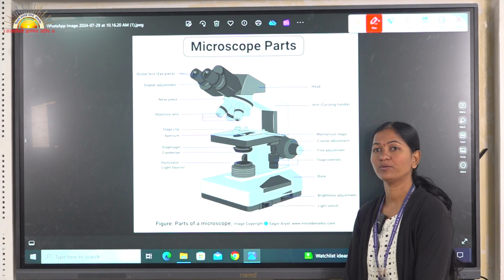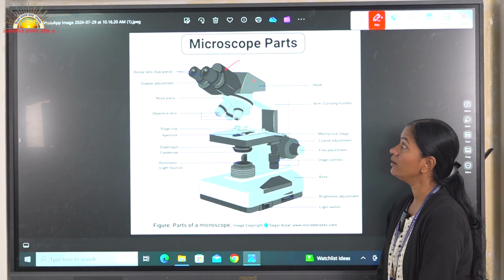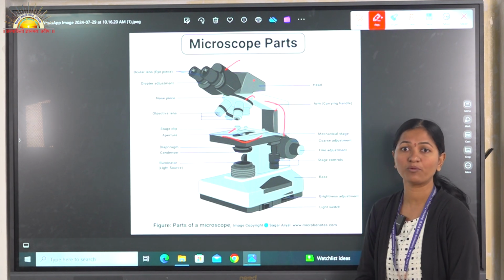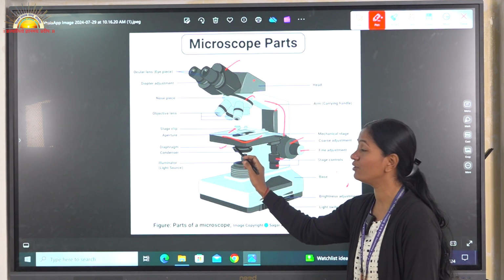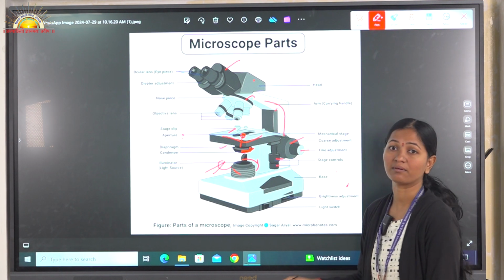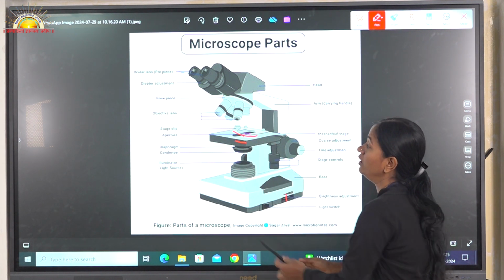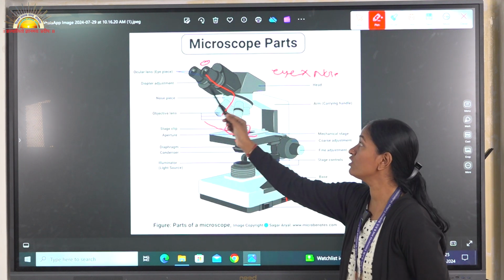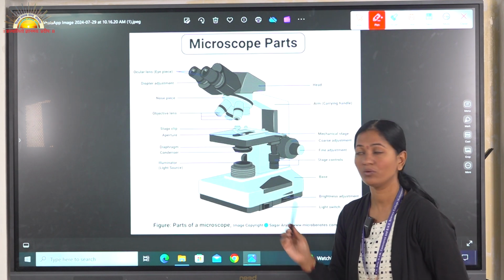Lecture on Microscope Parts - Miss. Maka M.R.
E Content Development - Microbiology